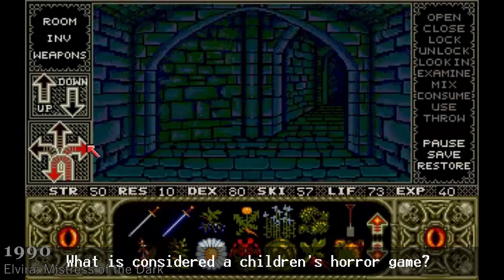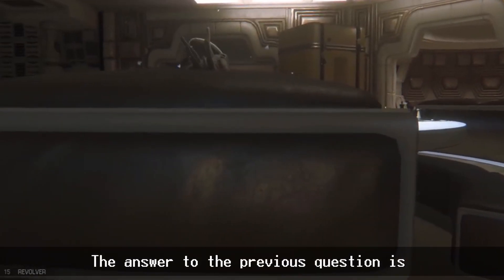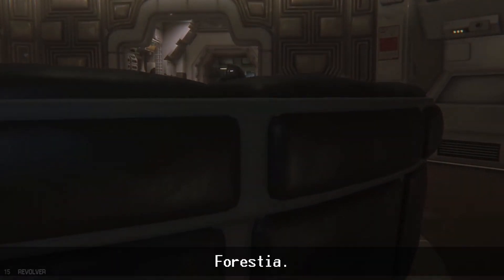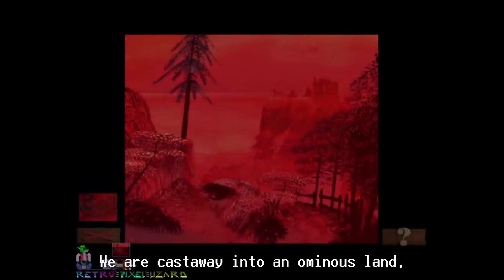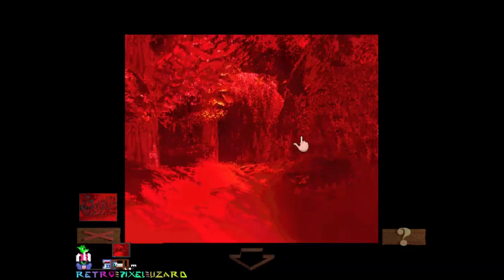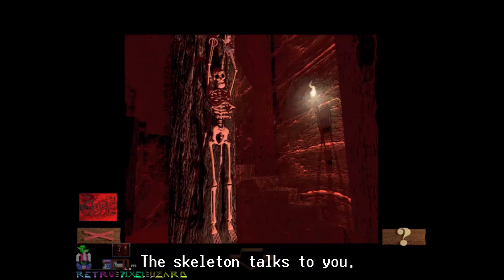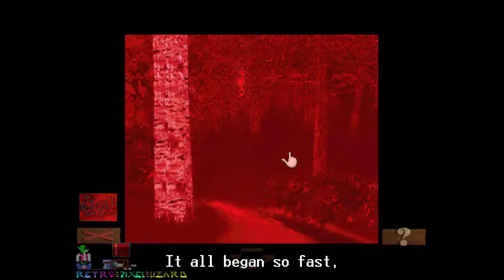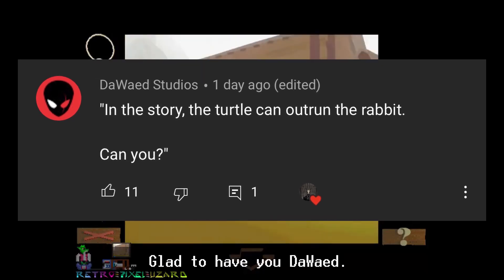Forestia, The SCARIEST Non-Horror Kid's Game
Forestia is fever dream of a game.
In this video I talk about one level in this game, in this particular level the whole game turned upside down.
Whether it's horror element was intentional is unknown.
But It'll live on within us.

Unborn Lullaby- Myuu
Blackout- Myuu
The End Is Always Near-  Myuu
Grotesque Fantasia- Myuu
Soul Rail- Myuu
Strange Stuff- Matt Harris
Cold Shivers- Myuu

Blue Yeti Microphone

Pop Filter For Microphone

Omen pc